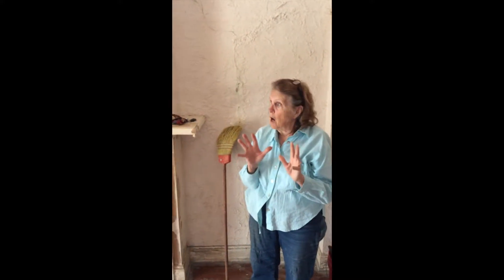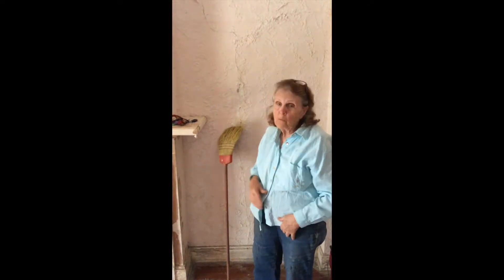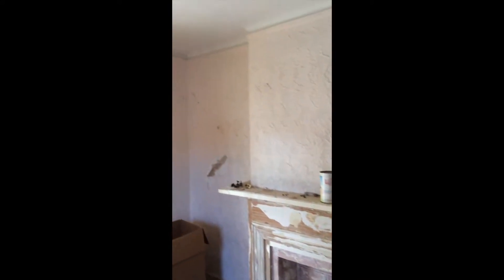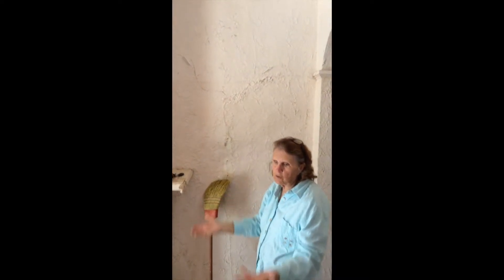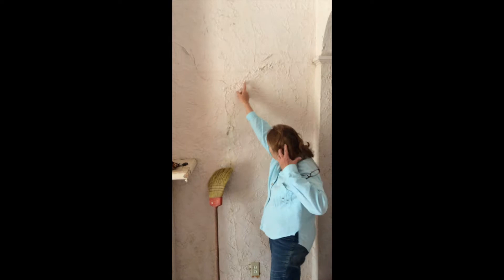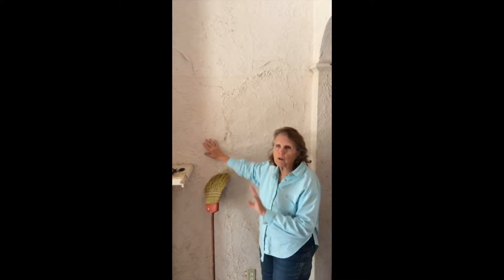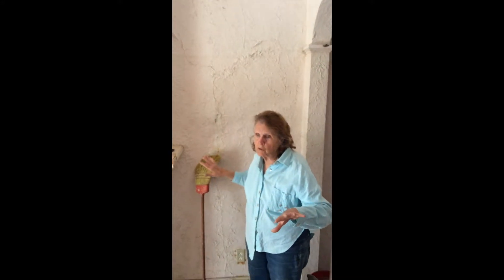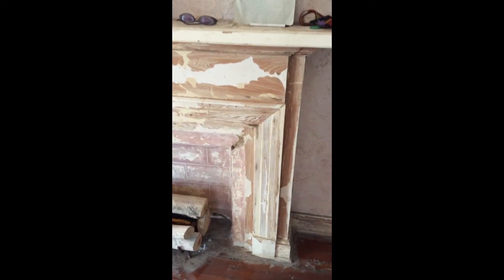1920s Flood House